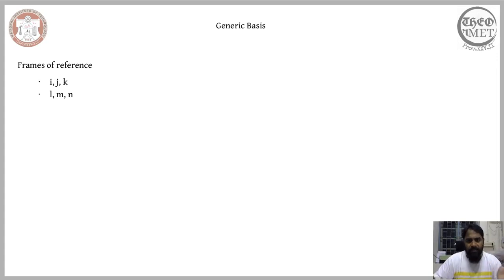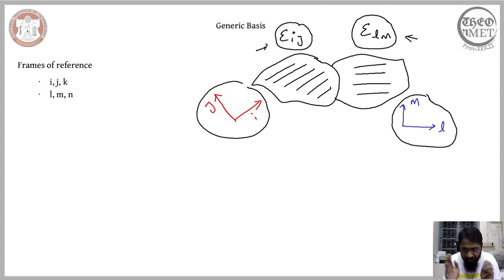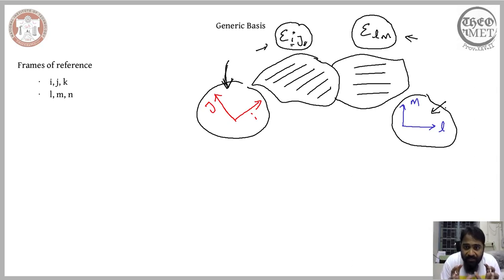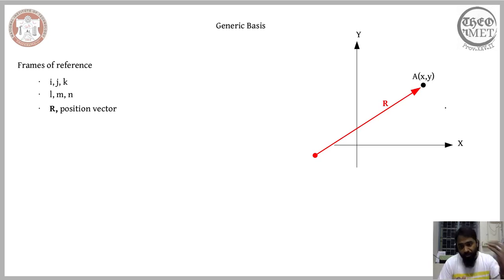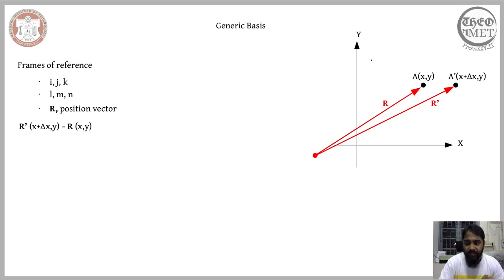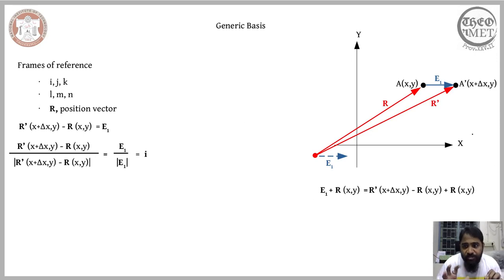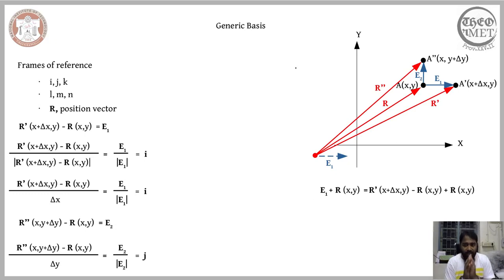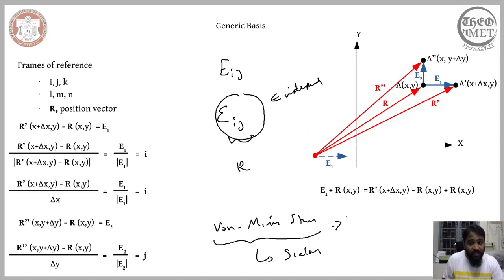Tensor independent of the frame of reference - MTOE11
Describing a tensor independent of the frame of reference.